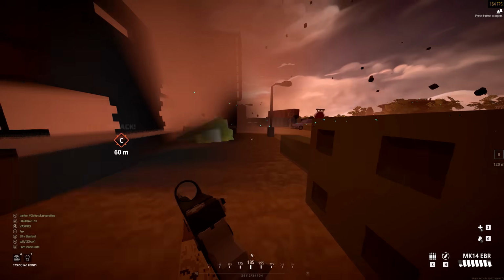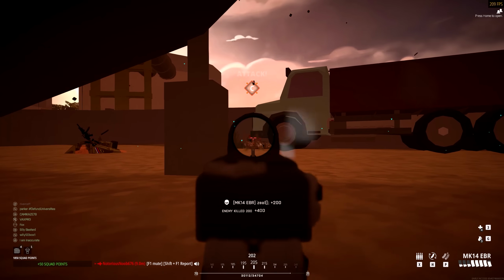BattleBit's Worst Weapons - Let's Talk DMRs | BattleBit Remastered Gameplay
BattleBit may feature a LOT of weapons... but they are well balanced for the most part. That being said... There are outliers, and today, we have a bit of a chat about some of the worst in the game! If you enjoyed the video backhand that like button! Feedback is always appreciated.

USED MUSIC

• Right Now - RockNStock
• You Can't Stop Me - RockNStock

PREVIOUS CONTENT